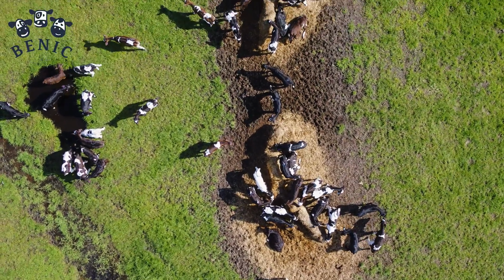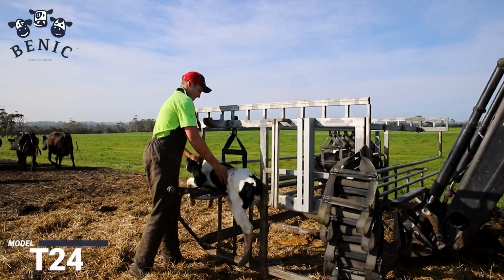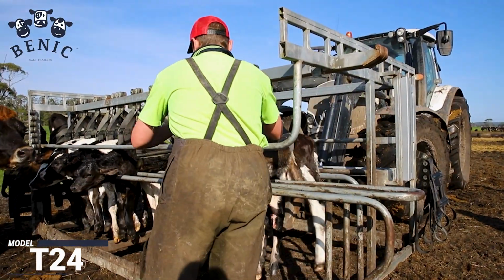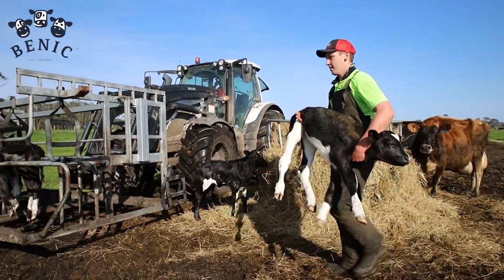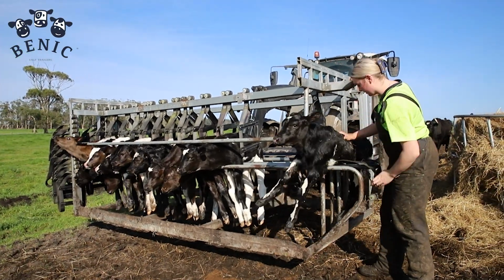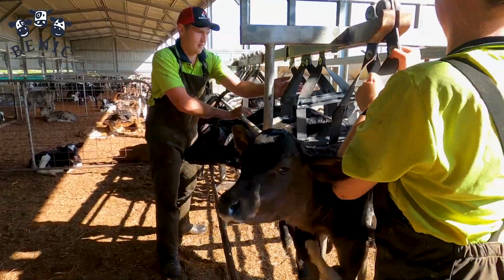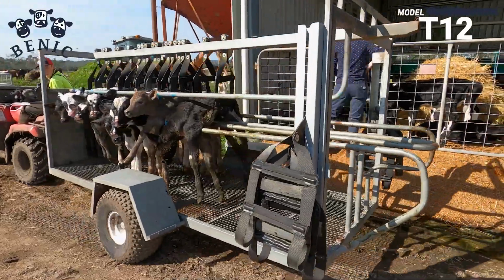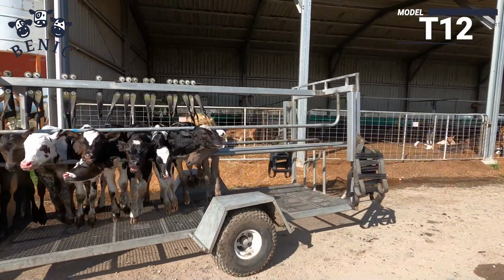Benic Calf Trailers Pluck's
Kia Ora and Welcome to Plucks Engineering.

We are situated on Main South Road in Rakaia between Christchurch and Ashburton. Plucks Engineering is proudly a local family-owned New Zealand business with a solid engineering history dating back to 1966.
Plucks have been manufacturing our own Heavy Water Ballast Land Rollers since 1966, and we manufacture a good range of options for Land Rollers, including Spring-Loaded Drawbars, Double Drum, Triple Drum, extra-wide, and narrow single drum Vineyard Rollers.

We've been manufacturing and developing Dairy Effluent Products for over 33 years. Products include Effluent Irrigators, Pond Stirrers, Effluent Screening Plants, Effluent Pond Pumps, and Walkway Rafts, and we invented the Concrete Enviro Saucer™. Servicing of Dairy, Poultry, and Pig Effluent is a big part of our weekly work. We operate with two 4WD, 6-ton HIAB/Palfinger service trucks.

We manufacture our own range of Heavy Cultivation Equipment, Plucks Square Bale Feeders, and Portable Stock Water Troughs. We are the NZ-licensed manufacturer and distributor of Benic Calf Trailers™, as well as repair daily of all sorts of Farm Machinery in our workshop.
Also, we have an Extensive Parts Showroom to support our customers' farm machinery's consumable parts and our busy workshop. For example, we stock bearings and belts, pipe fittings and hoses, cultivator points and mower knives, to name just a few.
As well as we are agents for Hydraulink Hydraulic Hose Repairs and can repair hoses while our customers wait.